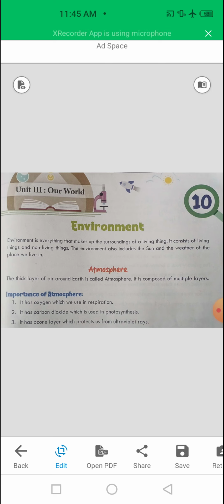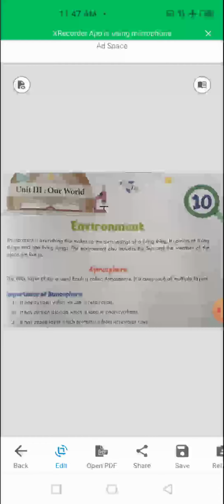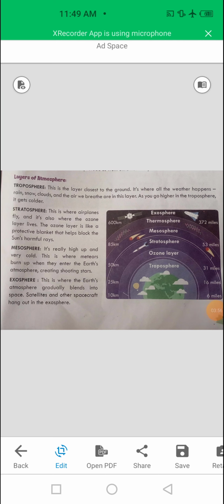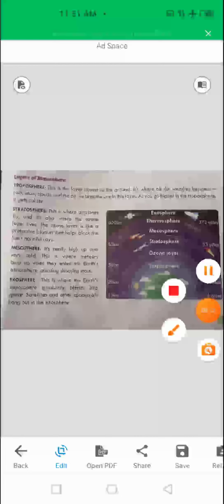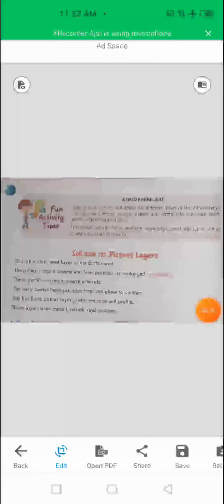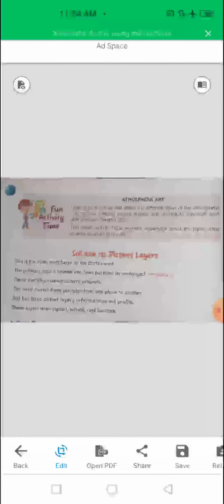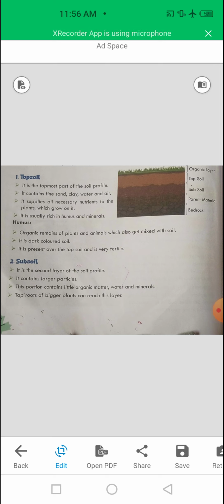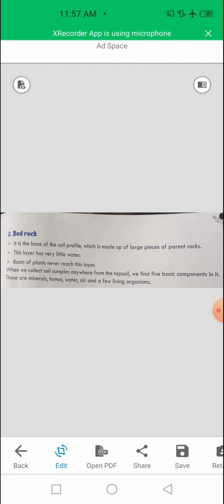Science, Environment ( Part-1)